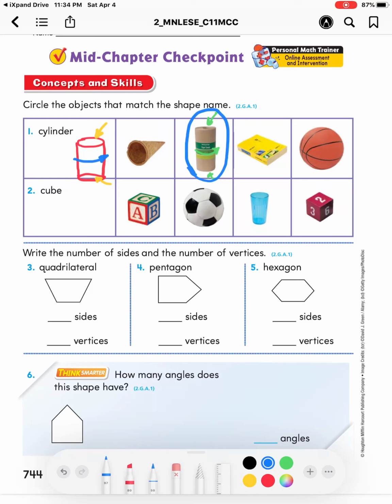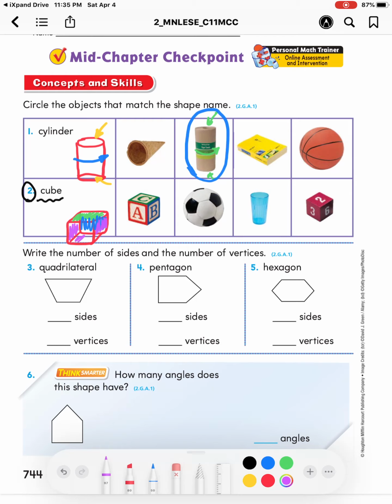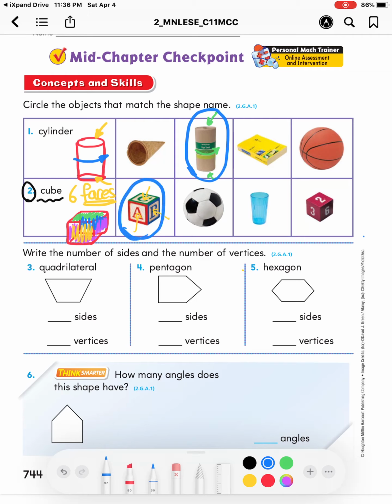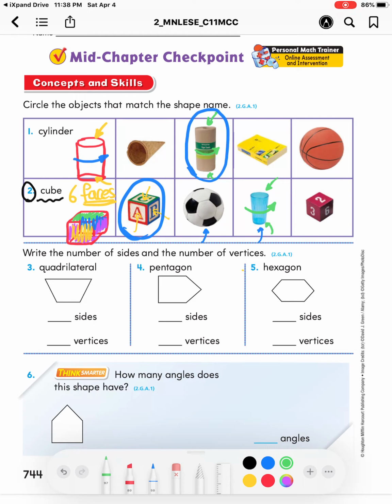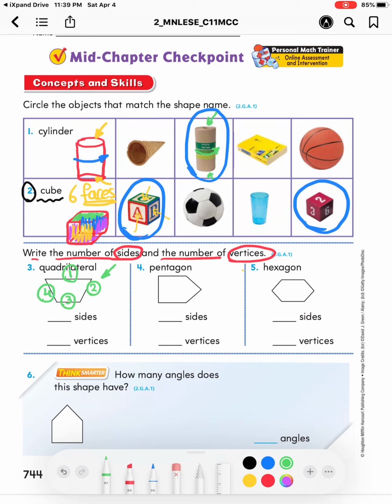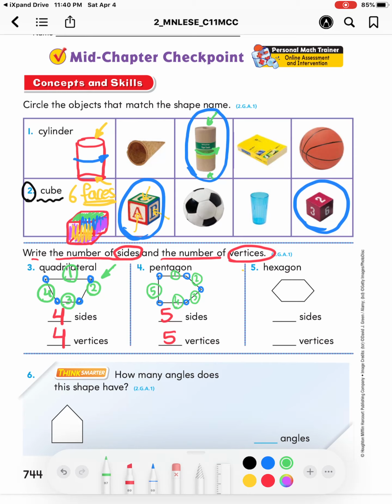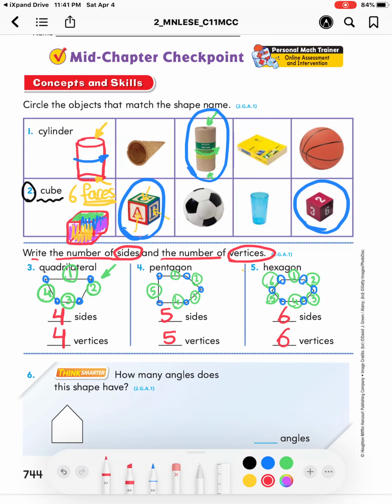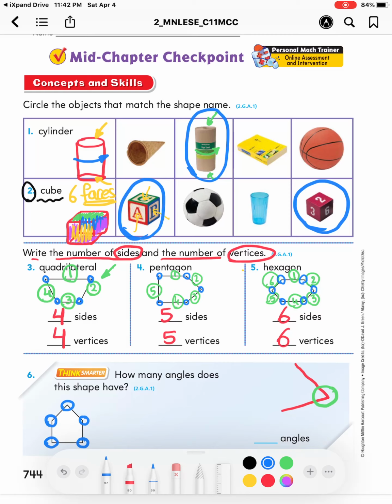Chapter 11-Mid-Chapter Checkpoint- part2